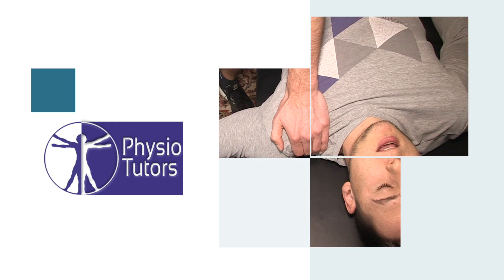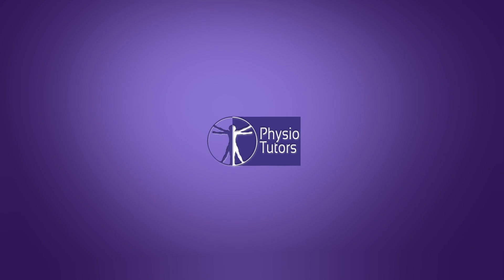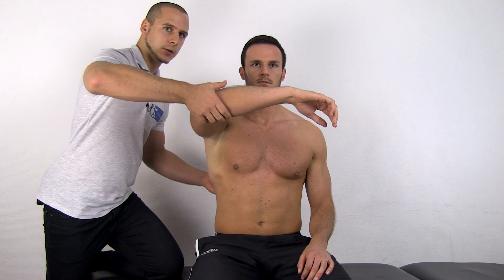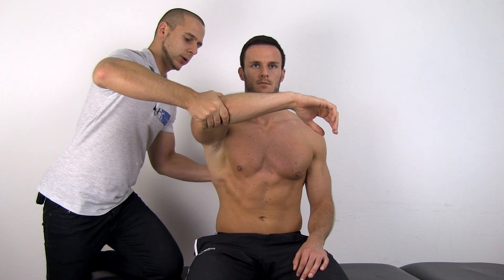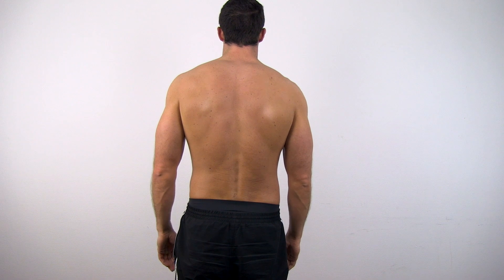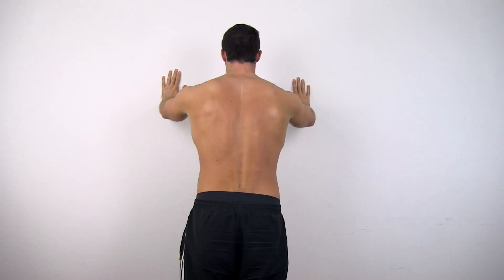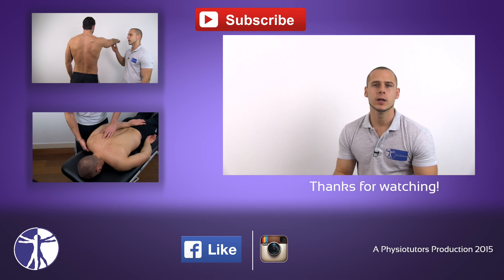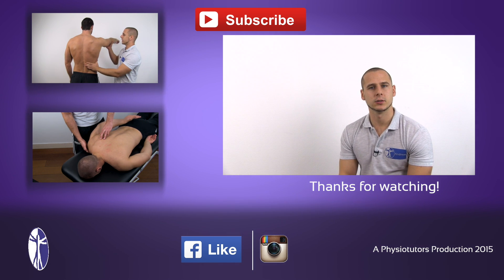Serratus Anterior Strength Test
The content is intended as educational content for health care professionals and students. If you are a patient, seek care of a health care professional. It can be useful to test the strength of the serratus anterior in patients complaining of shoulder pain as it has an integral role in proper shoulder kinematics.

Your PhysioTutors